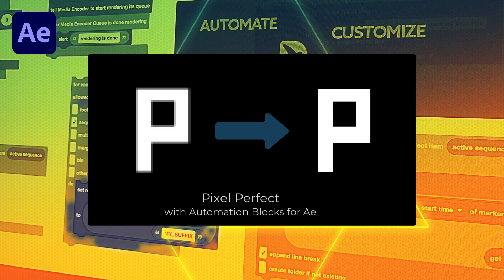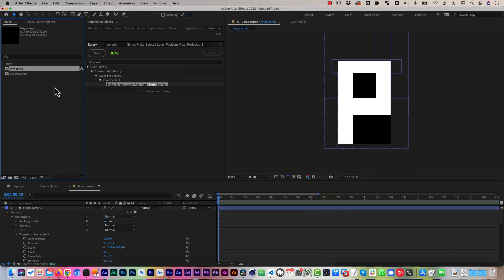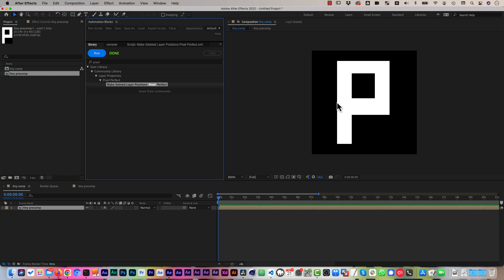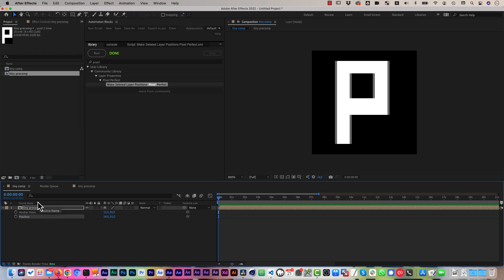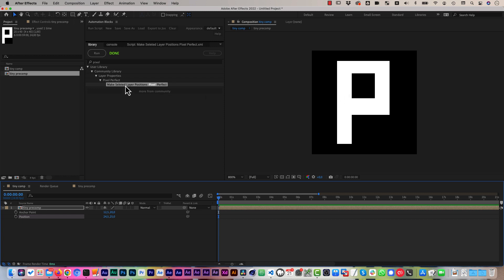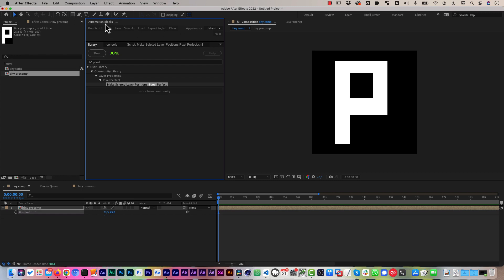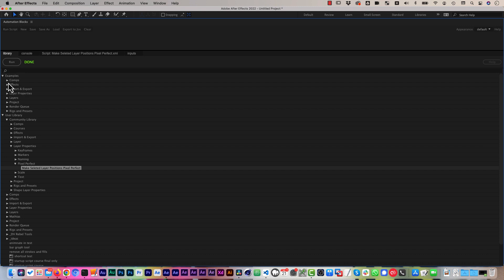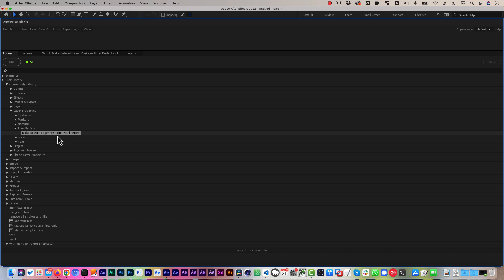Pixel Perfect Positions in After Effects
Does your artwork look blurred in Adobe After Effects? Learn how to fix that with a pixel-perfect placement of your layers with Automation Blocks for Ae!